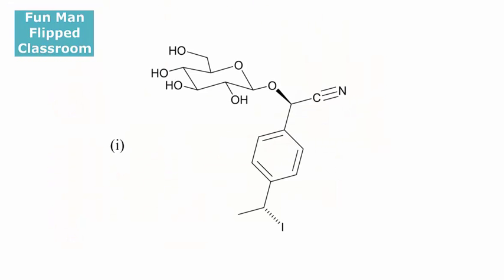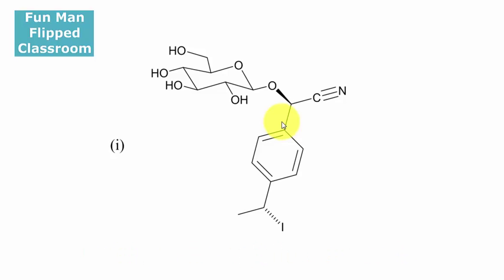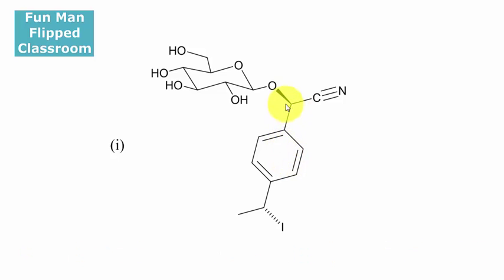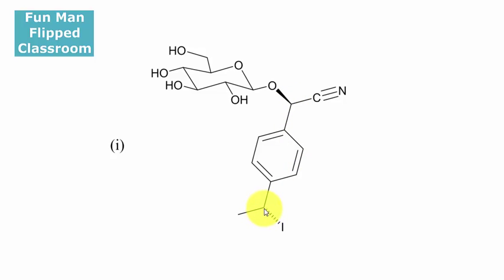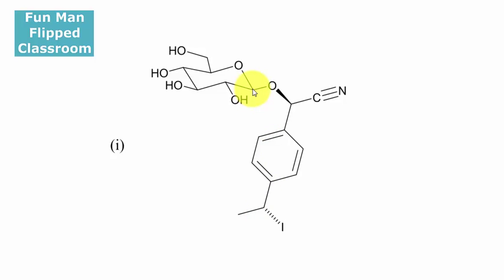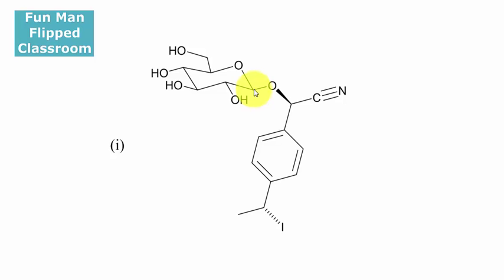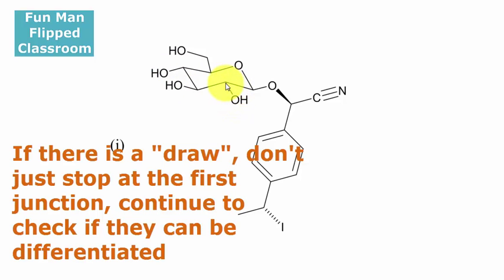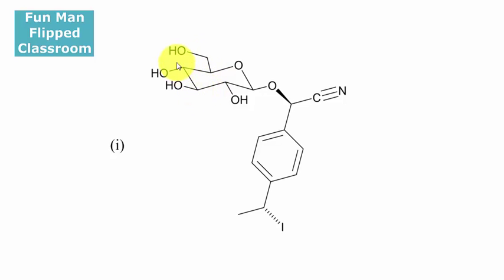Identify Chiral Center - Example 1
Identifying chiral carbons 1

- Samuel Beckett